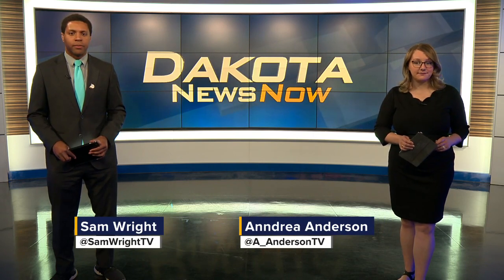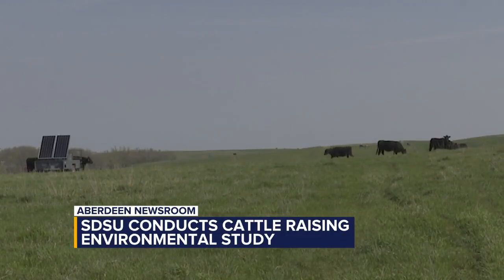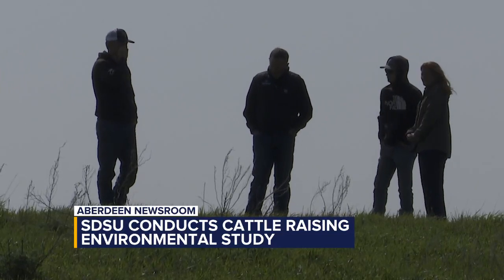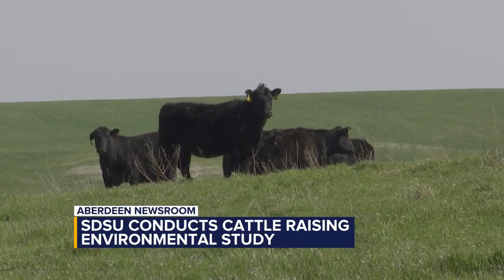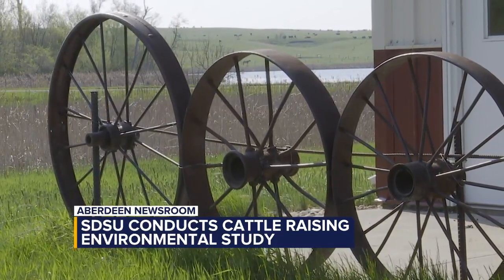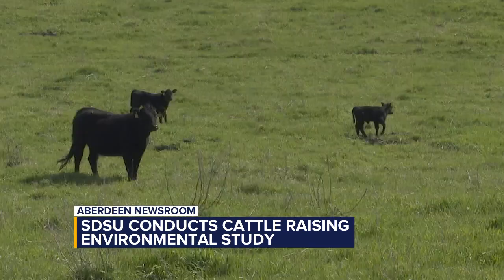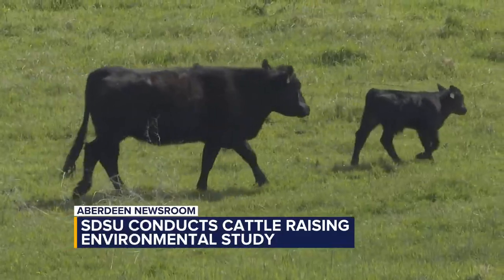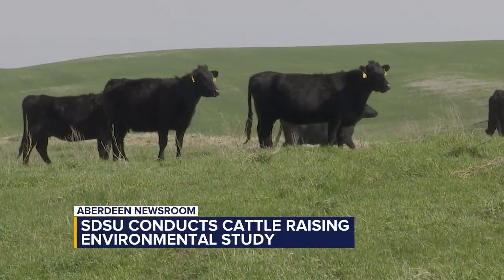SDSU conducts cattle environmental study using $80 million grant